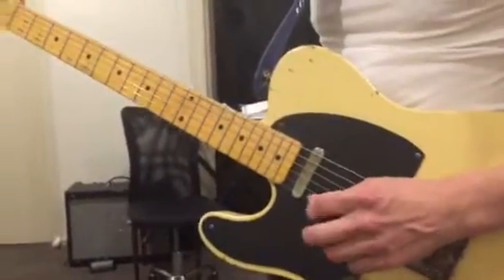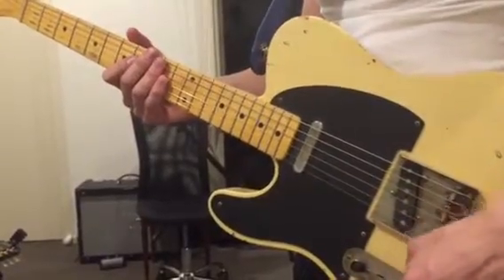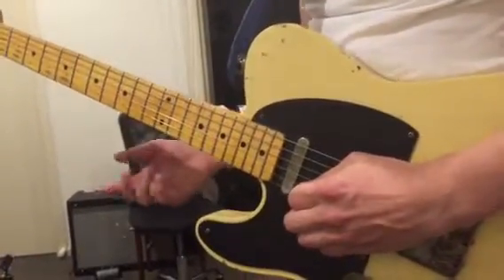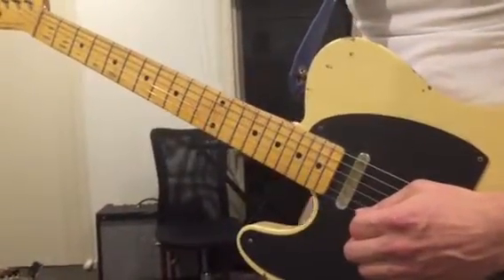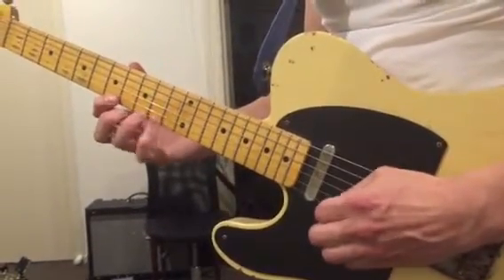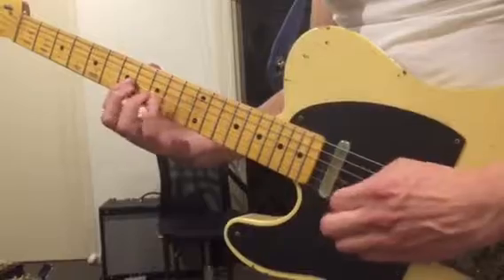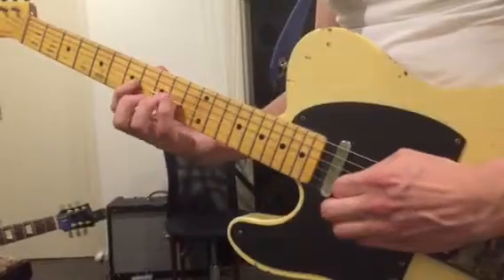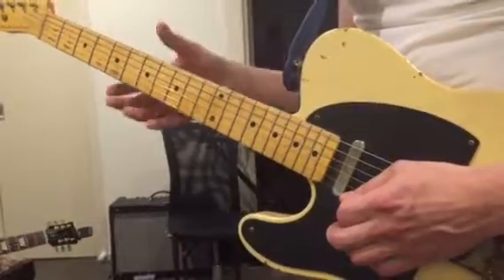The Unforgiven Metallica Solo P2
Guitar lesson by Chris Ball